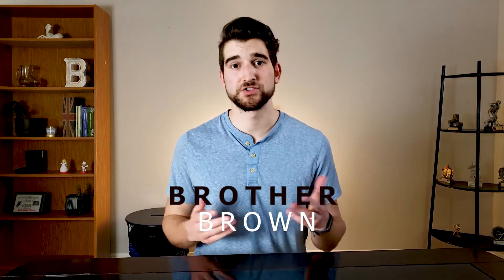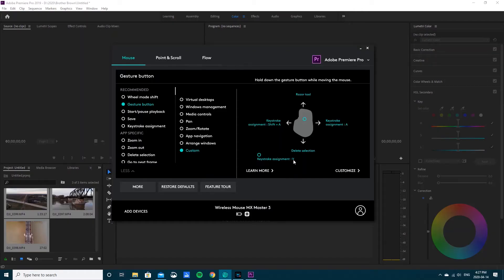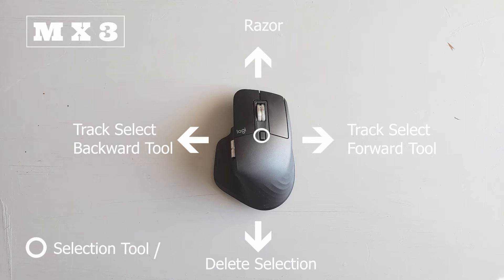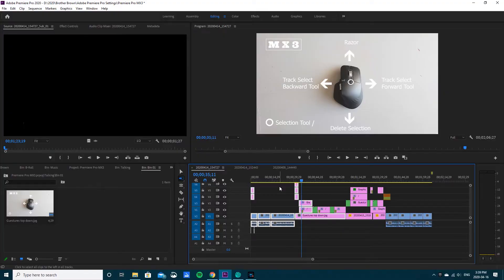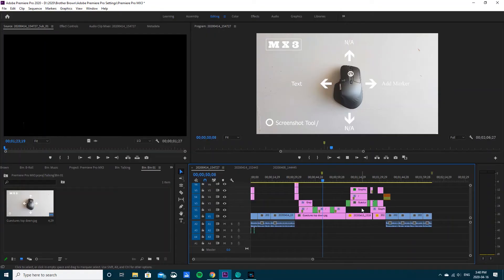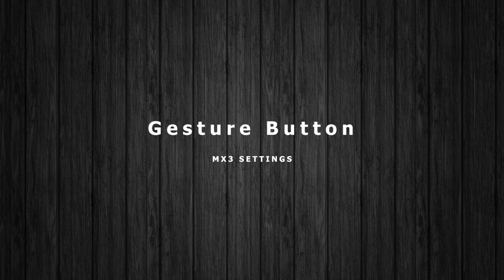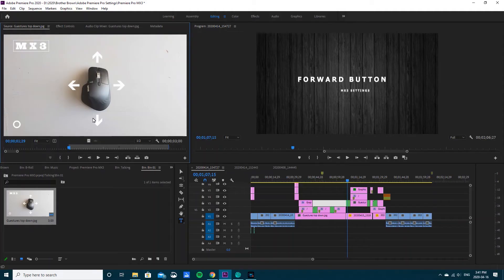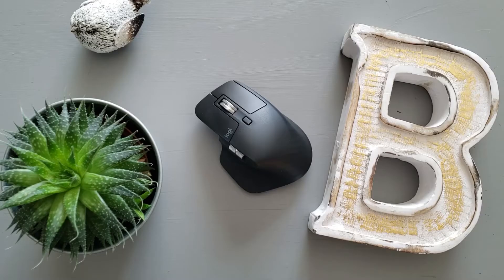Logitech MX Master 3 Settings in Premiere Pro 2022 | Improve your Workflow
This video will help make your workflow more efficient using your Logitech mouse. You can program your mouse using the Logitech options app. This video shows how I use my mouse to edit on premiere pro.